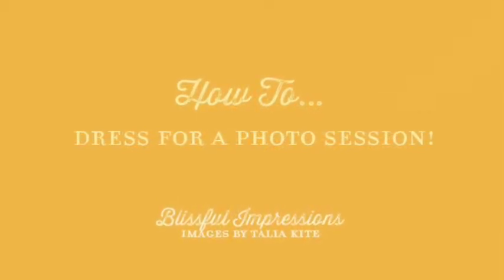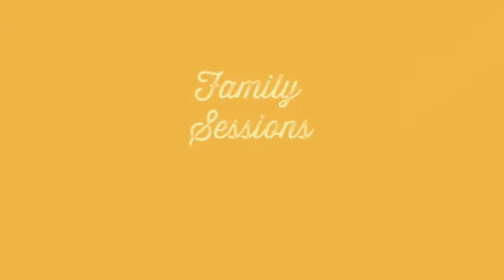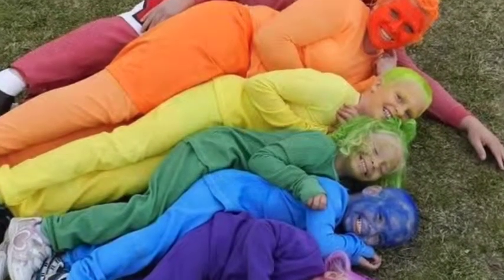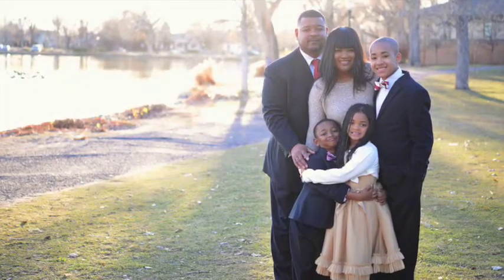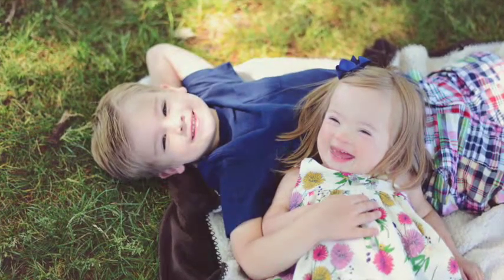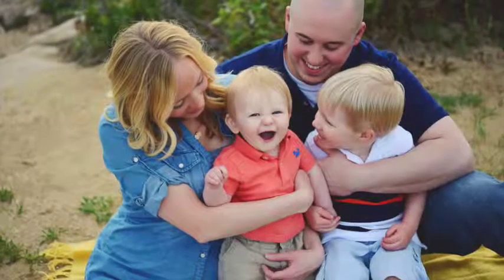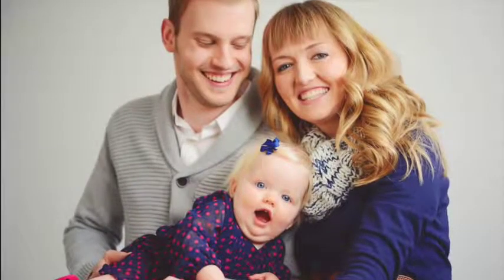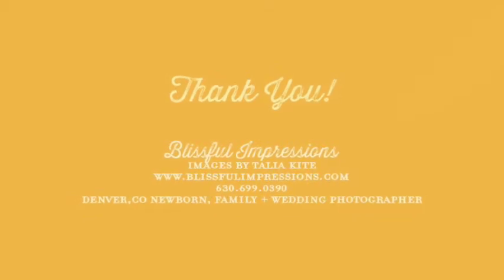How To Dress for a Family photo Session 2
I get asked a lot what colors photograph well and here are some examples of sessions that have outfits that help enhance the families photos!